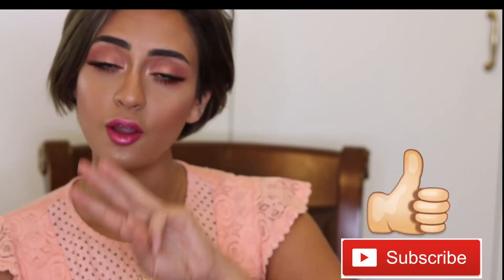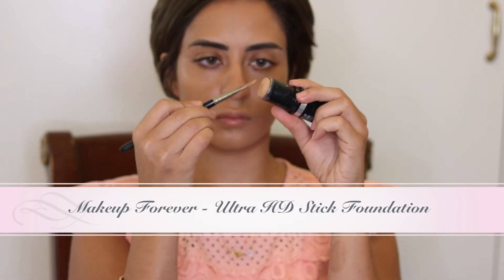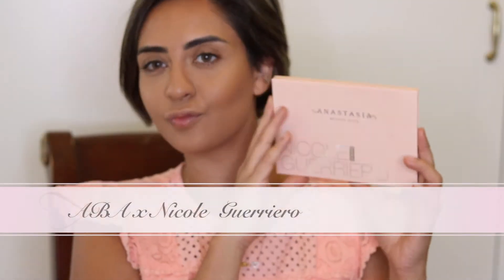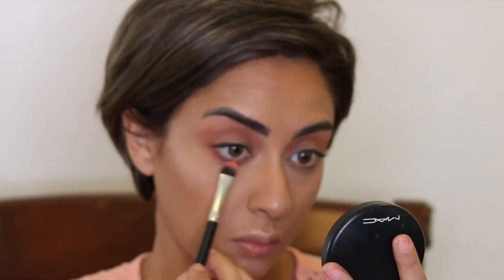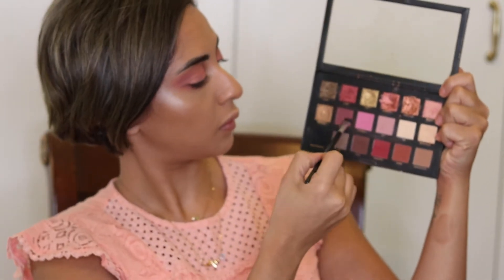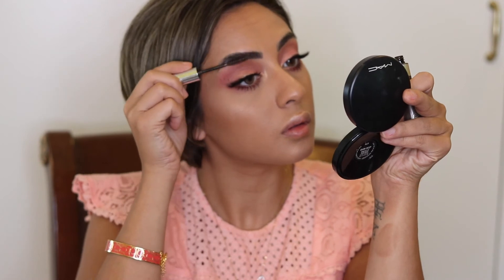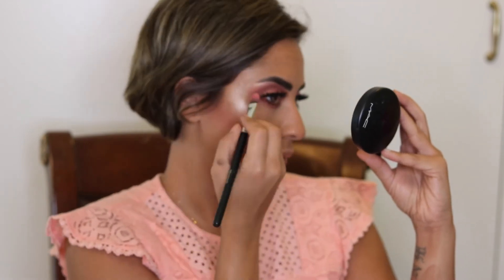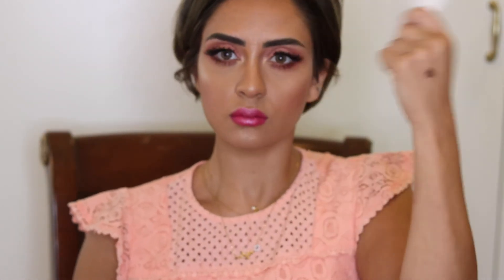Spring/Summer 2017 Makeup Lookمكياج ربيعي/صيفي ٢٠١٧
Hello Beyoutiful Ladies,
Its been a minute since i did a makeup tutorial therefore i decided to create this look for Spring and summer 2017.